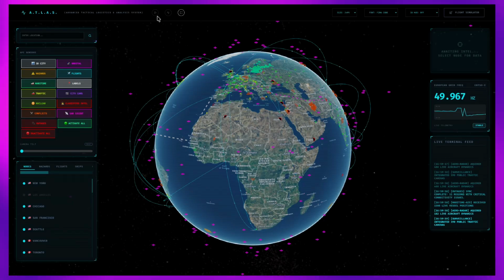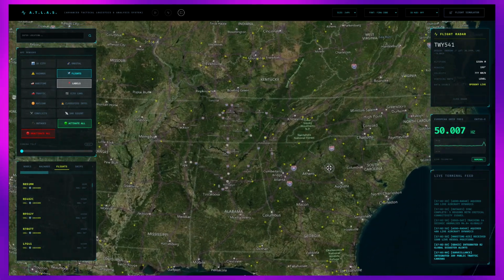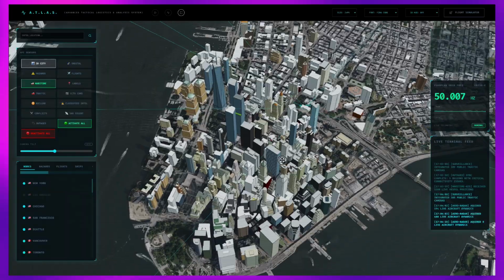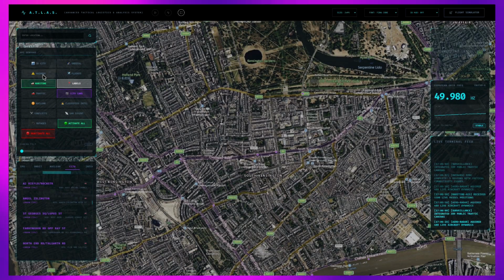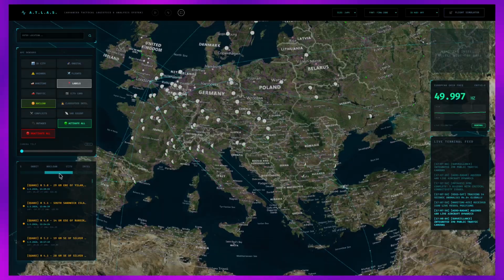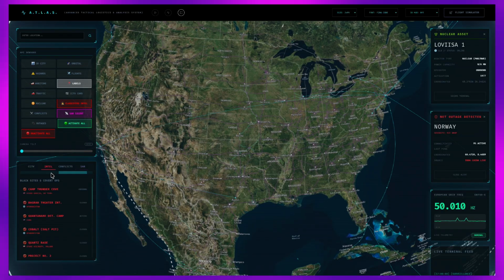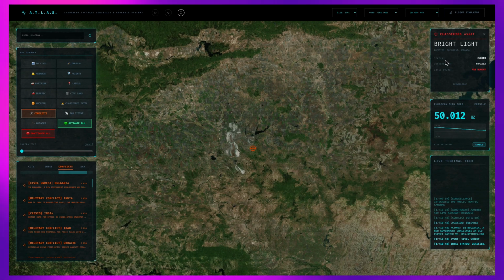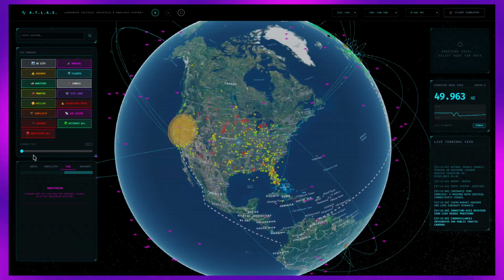I made Palantir in a weekend with AI: God-View Activated 👁️‍🗨️🌍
I built a professional-grade Global Command Terminal (GCT) in just 48 hours using AI. This intelligence platform visualizes global data streams, mapping everything from secret locations to international trafficking corridors.

Key Features:

🕵️‍♂️ CIA Base Tracker and more

🚚 UNODC Routes: Real-time mapping of global smuggling and trafficking corridors.

🚫 Outage Monitor: Live detection of worldwide Internet Outages and blackouts.

🌐 3D Global Interface: A high-tech "God-View" of tactical operations.

See how AI can recreate billion-dollar surveillance tech in a single weekend. ⚡